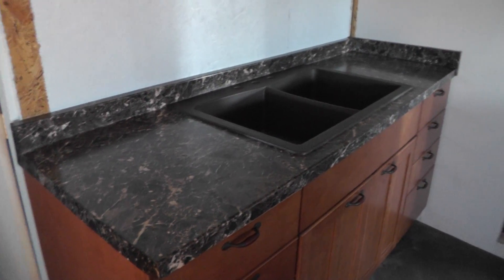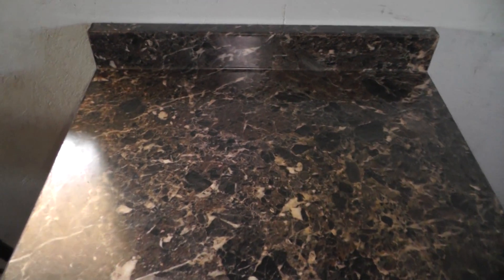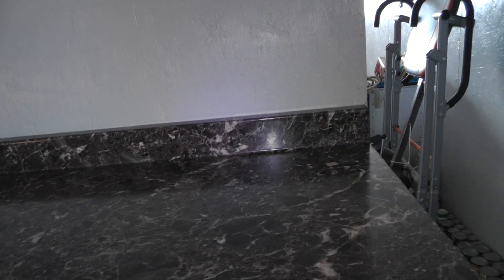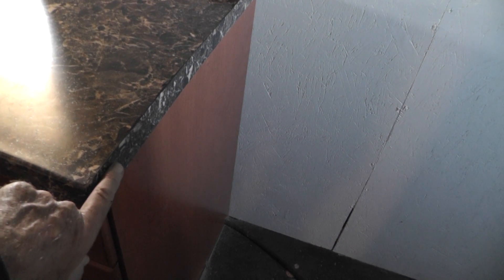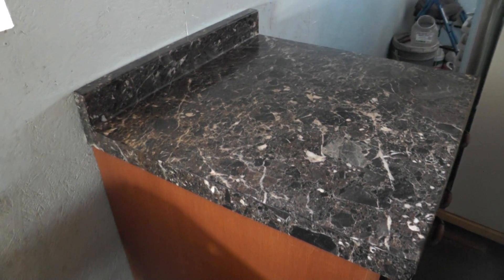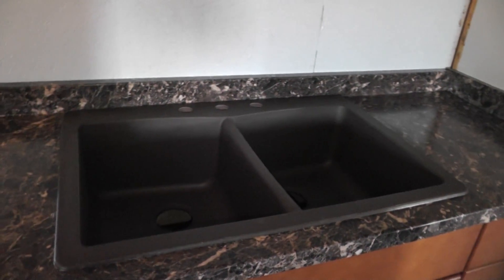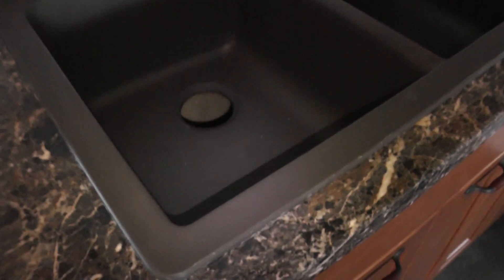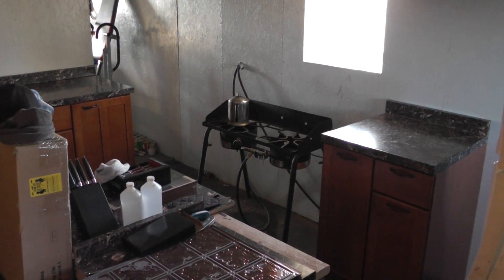Formica Kitchen Counter Tops: Installation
An overview of the newly installed Formica kitchen counter tops here at the Border Fort with "How To" explanations of various steps taken along the way.